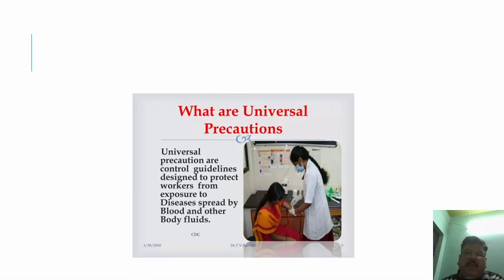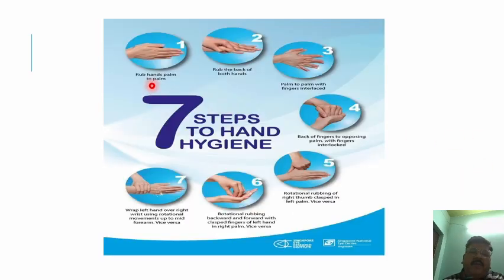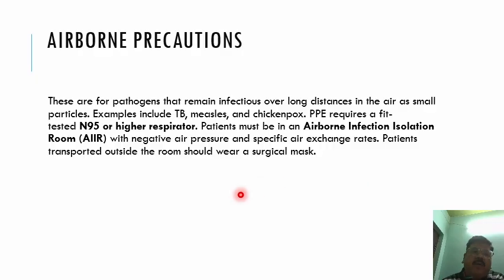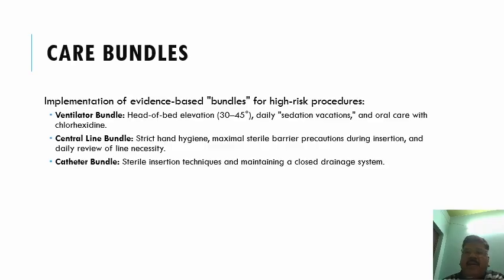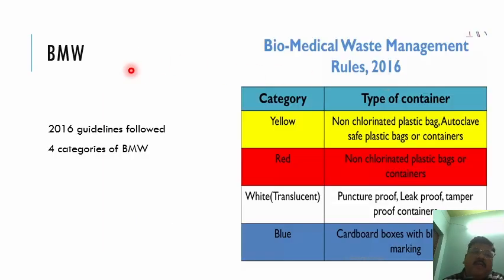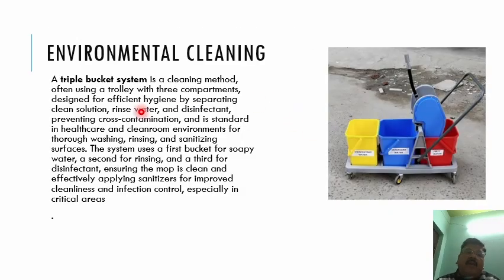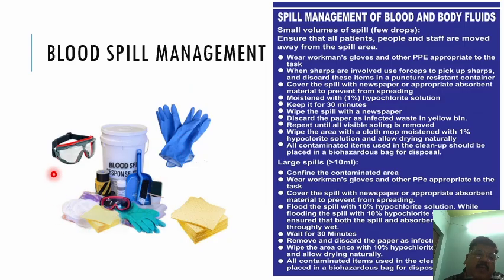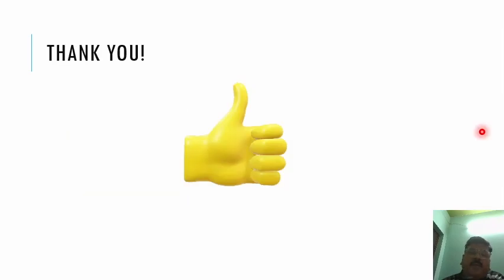INFECTION PREVENTION IN ICU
EDUCATIONAL VIDEO FOR MBBS AHS STUDENTS REGARDING PREVENTION MEASURES OF INFECTION IN ICU